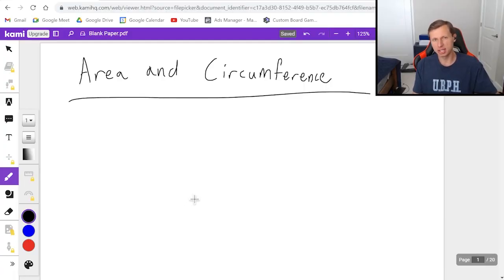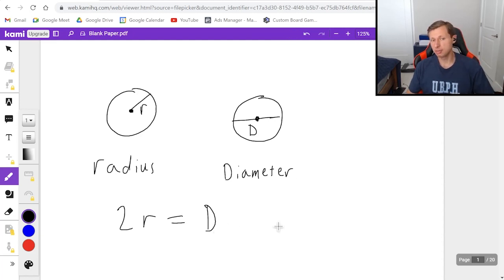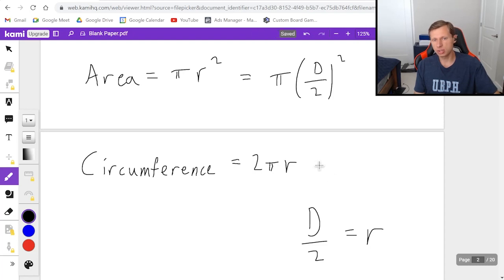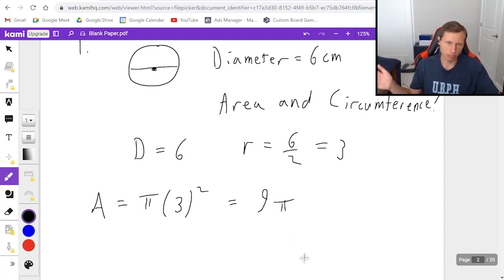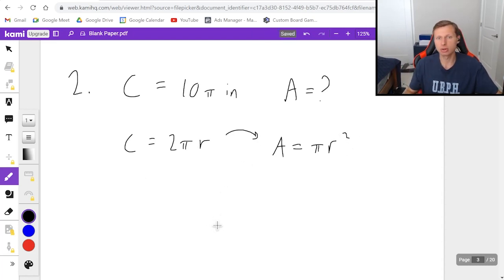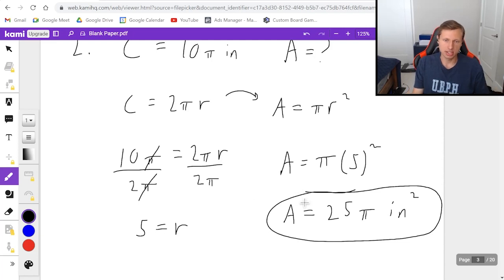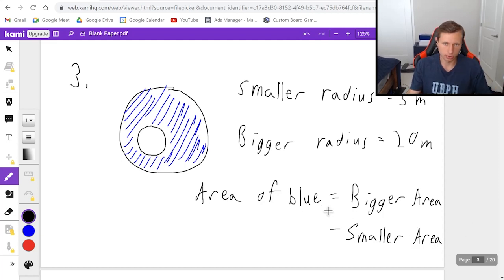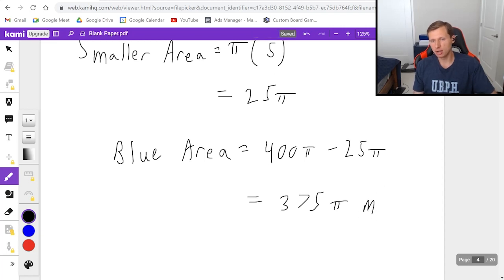How to find the Area and Circumference of a Circle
Area = pi * radius^2
Circumference = 2 * pi * radius

Diameter = 2 * radius